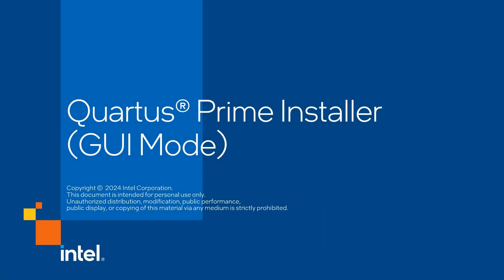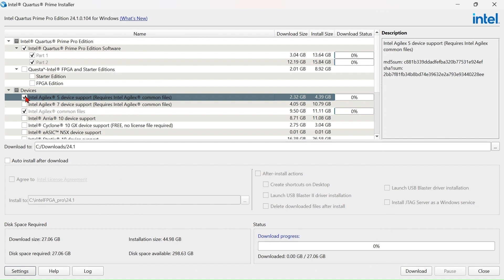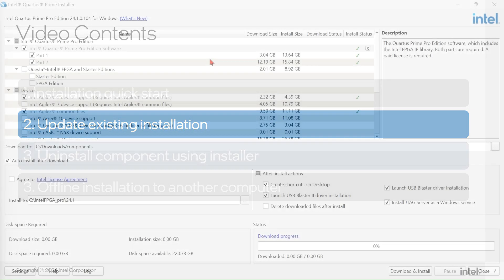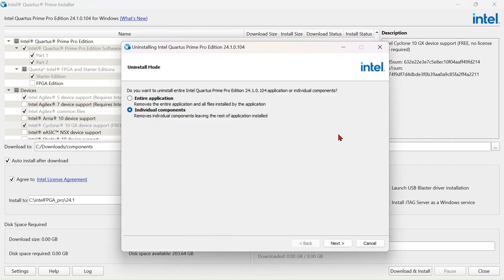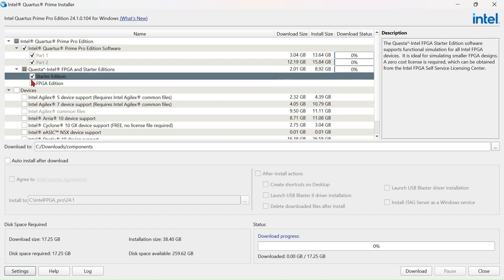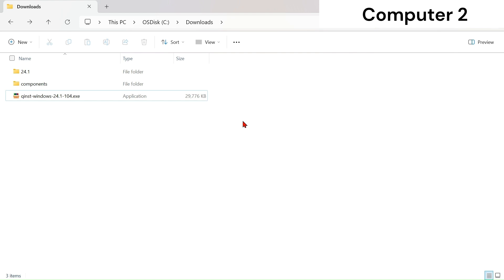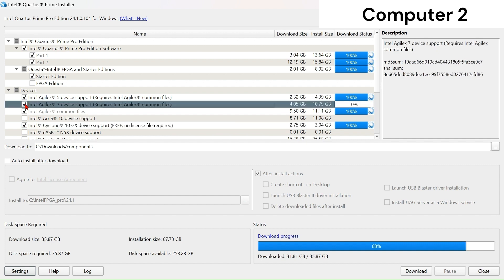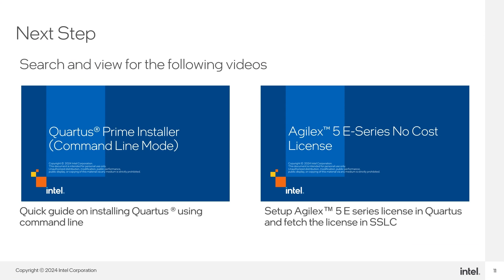Quartus® Prime Installer (GUI mode)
The new Quartus® Prime Installer is a light-weight downloader and installer client that allows users to download various Quartus components such as devices.

Quartus® Prime Installer is supported for Windows and Linux and the application can be run in two modes: GUI mode and command line mode. This video will focus on the GUI mode.

For more information please visit:
1. FPGA Software Installation and Licensing User Guide